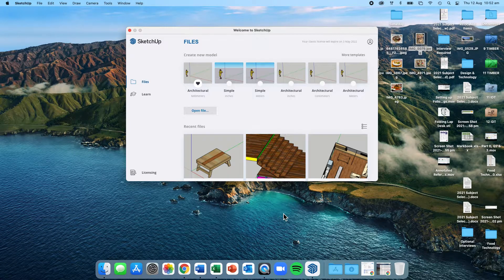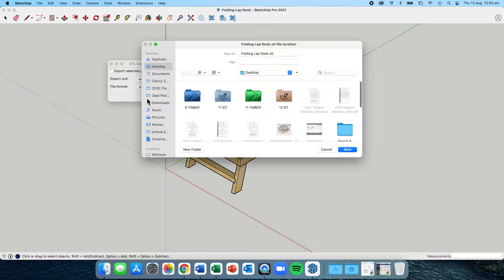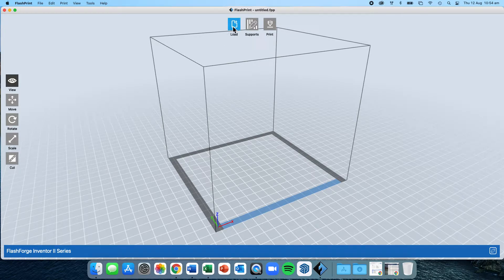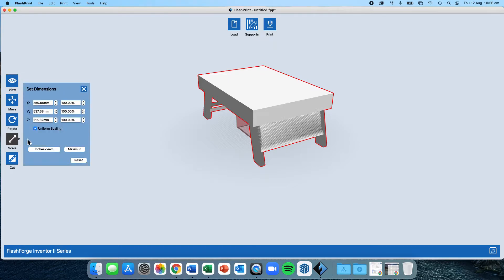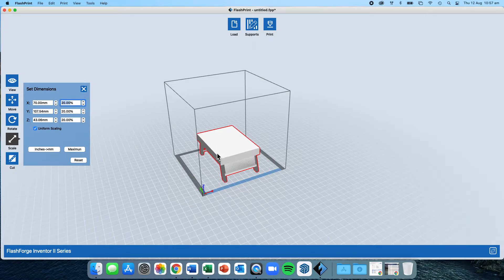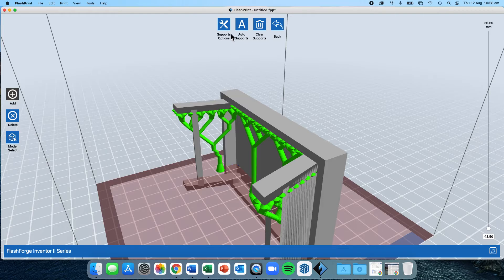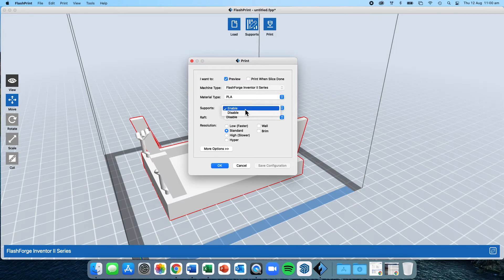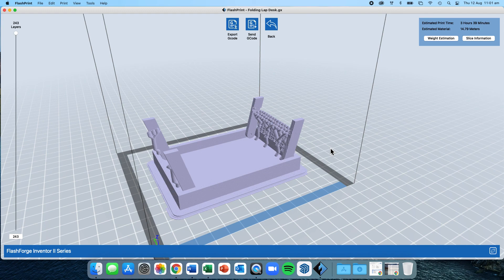3D Printing a Model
Video tutorial to demonstrate how to mode from a 3D Model in SketchUp Pro across to FlashPrint software for printing on the FlashForge Inventor II Series 3D PLA Printer.